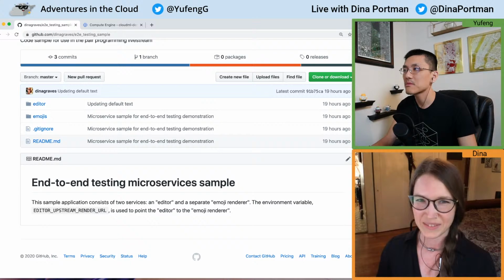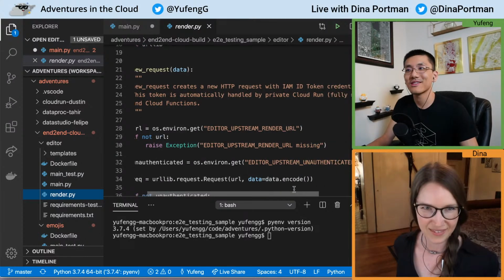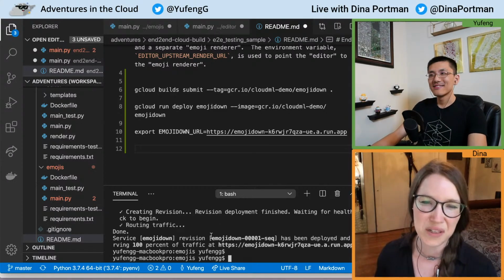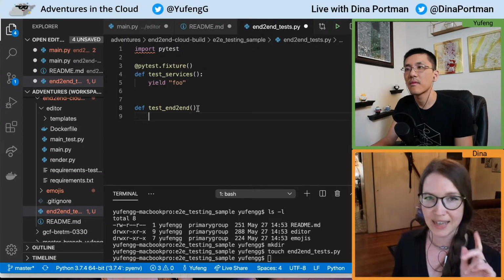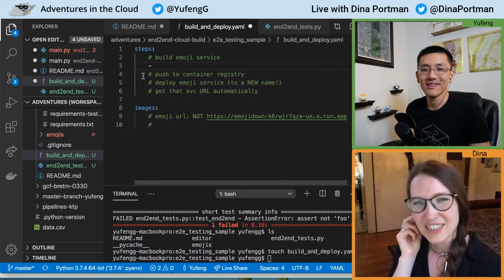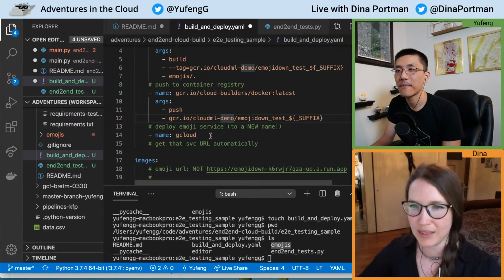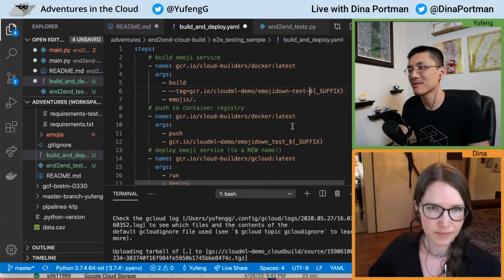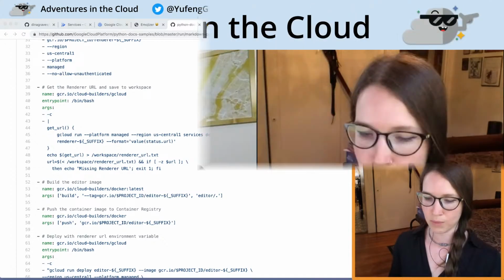End to End Testing with Cloud Build (Dina Portman and Yufeng Guo)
In the world of microservices, how do you ensure that a change to one service doesn’t break other services?  With Cloud Build and Pytest, we can build and deploy copies of our services, test the end-to-end pipeline, and then tear it down again. Join Dina Portman and Yufeng Guo on this live pairing adventure, and explore end-to-end testing!